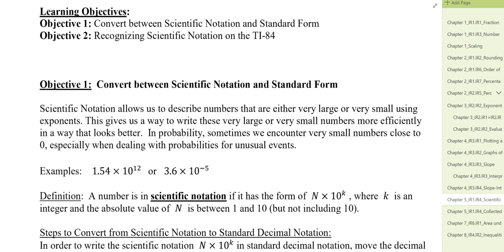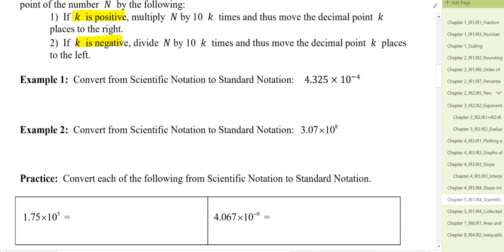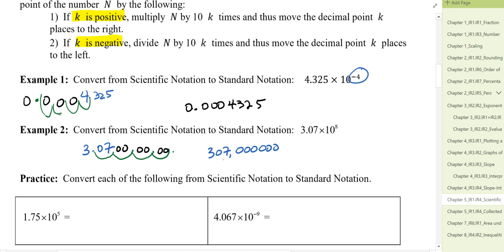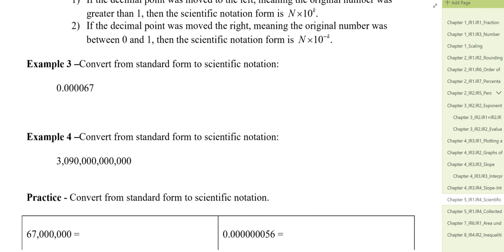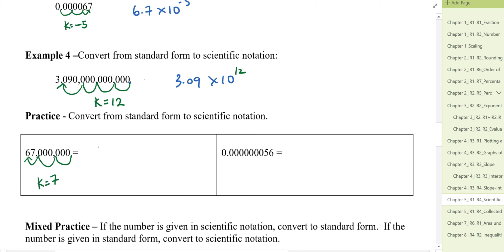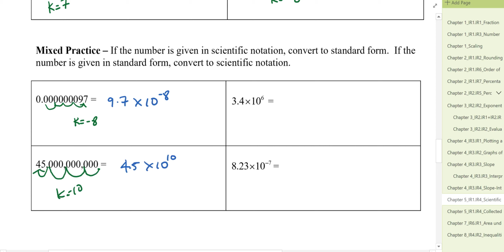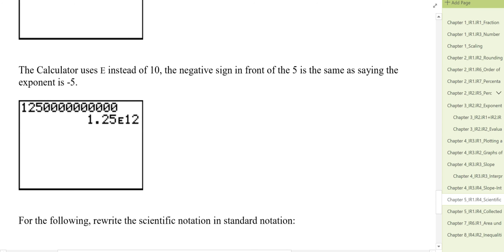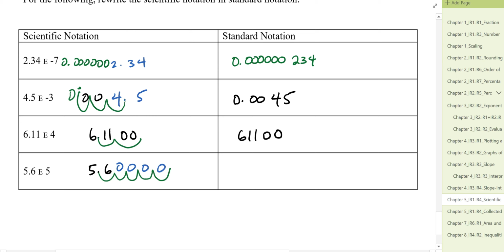Chapter 5_Scientific Notation (IR1.IR4)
Objectives: This is integrated review IR1.IR4
1) Convert between scientific notation and standard form
2) Recognizing scientific notation on the TI-84